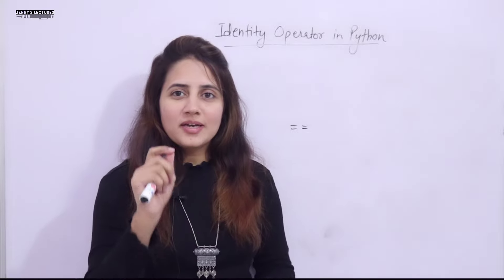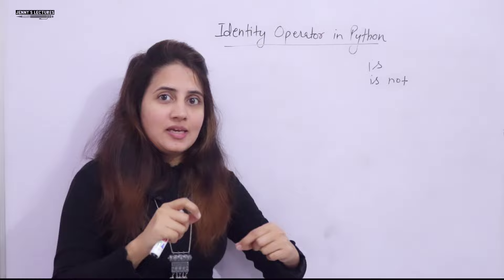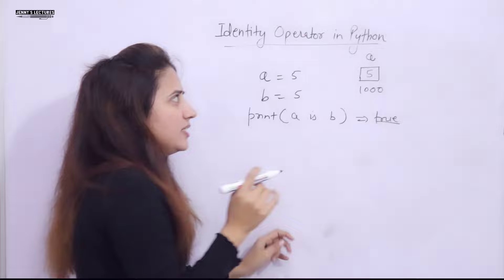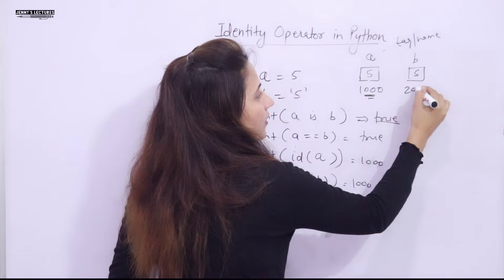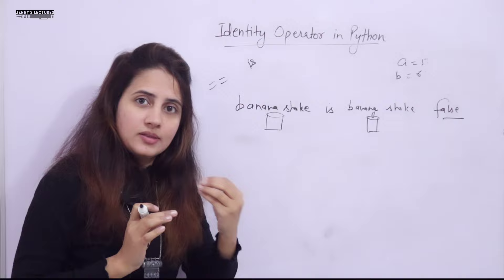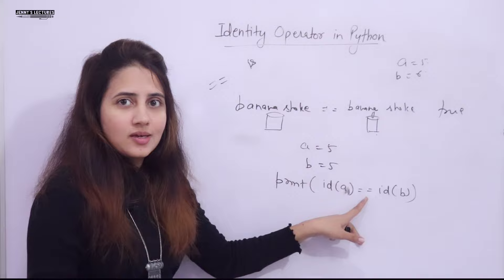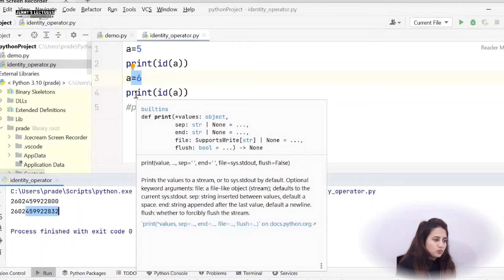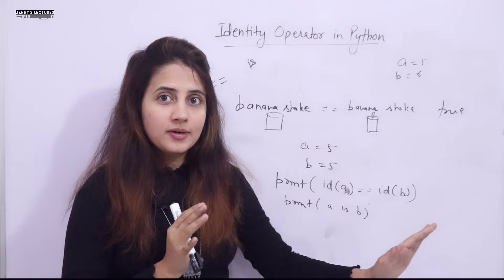Identity Operators in Python | Python Tutorials for Beginners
Biggest Scholarship of the Year